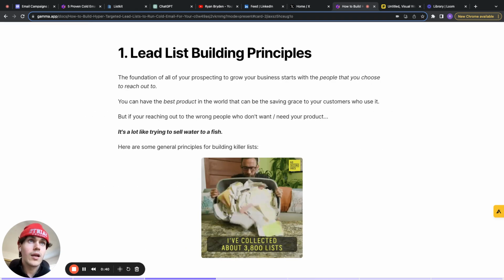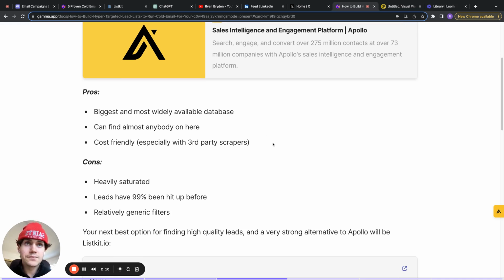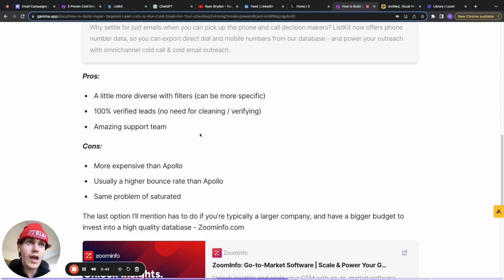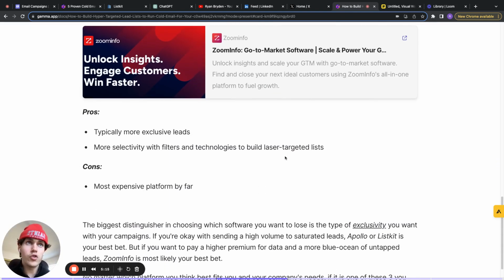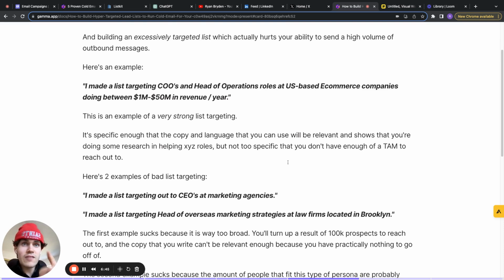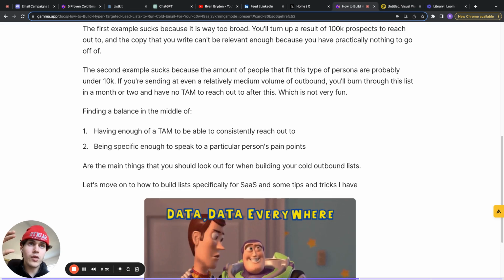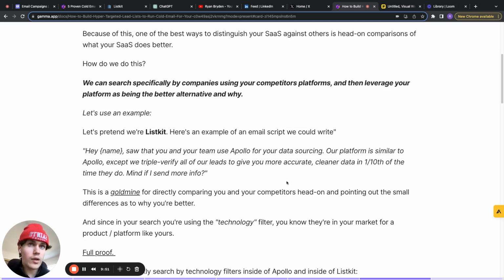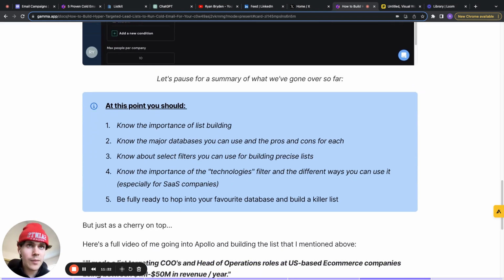How to Build Hyper-Targeted Lead Lists as a SaaS Company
This is exactly how to build a killer list as a SaaS company. I go over the right databases to use for each use case, certain filters to search by to craft killer angles, and how to make sure you're only grabbing quality data.

If you want to take a read through the document I'm talking over, you can take a look at it right here:

If you want a complete outbound funnel built for you where we'll book you 20+ demos in under 90 days on a 100% performance basis, go here: